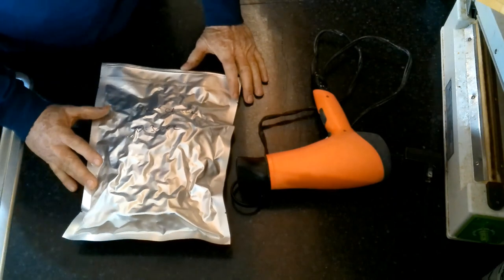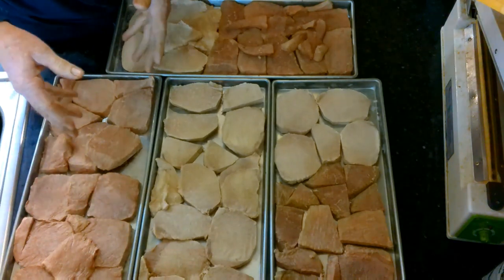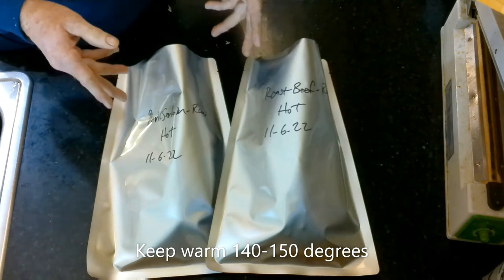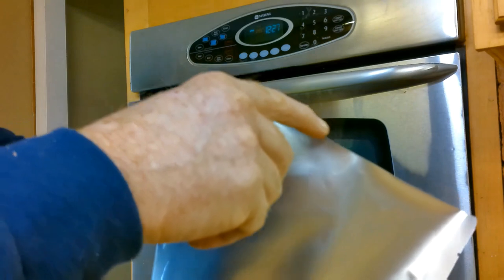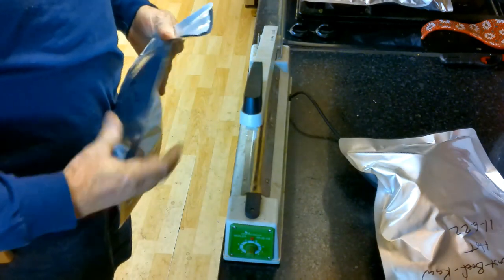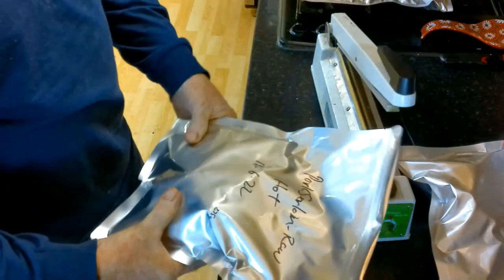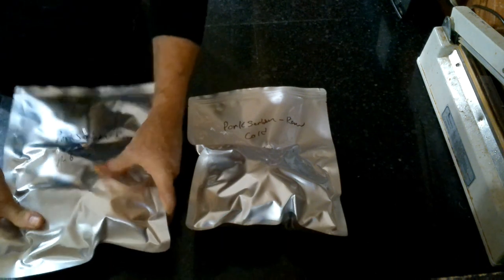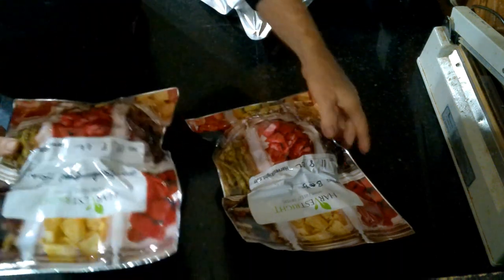Vacuum Sealing Without a Vacuum- Addendum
This video is a part two, and shows another way how to vacuum seal without a vacuum